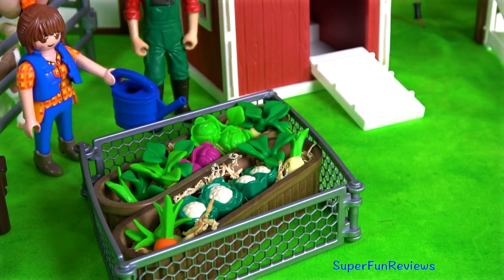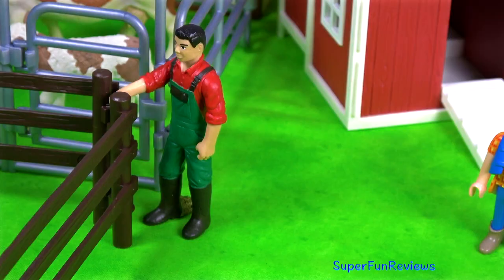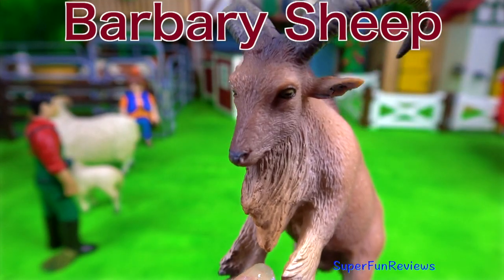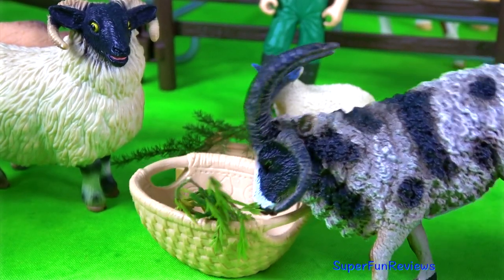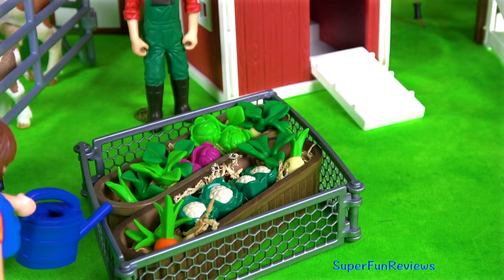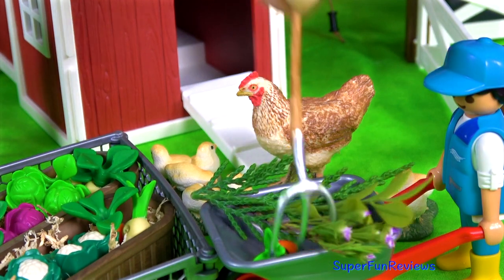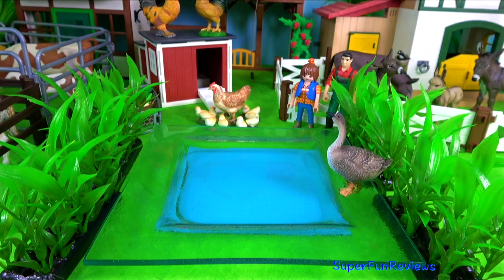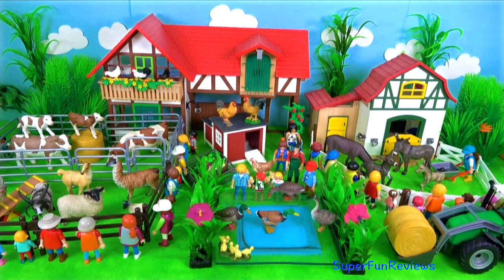Farm Animal Toys For Kids - Learn Animal Names and Sounds - Learn Colors 32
Farm Animal Toys For Kids - Learn Animal Names and Sounds - Learn Colors

Farm animals include Cows, Black Faced Sheep, Barbary Sheep, Jacob Sheep, Llamas, Ducks, Geese, Donkeys, Chickens and more